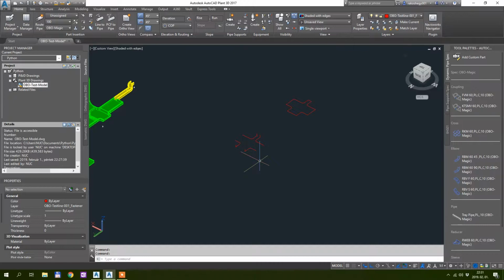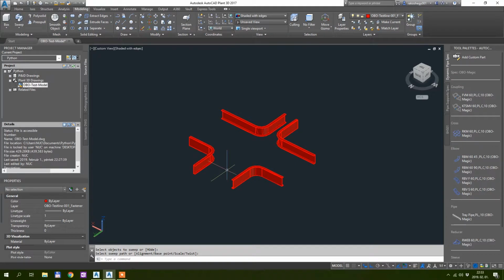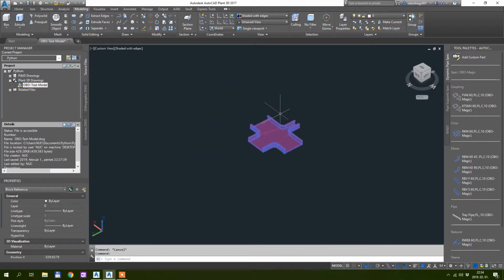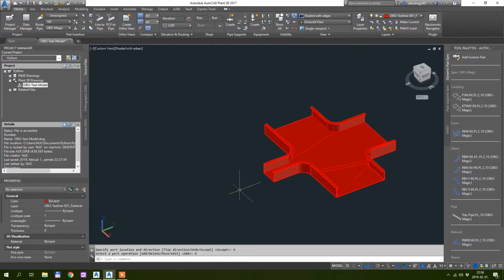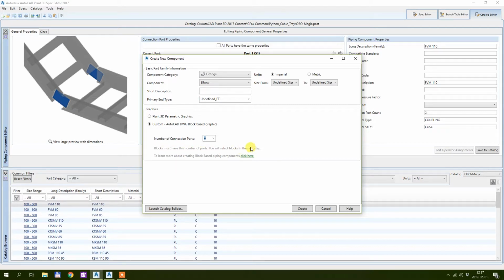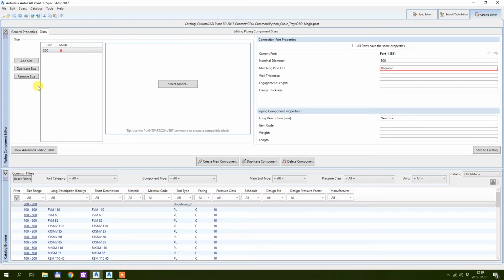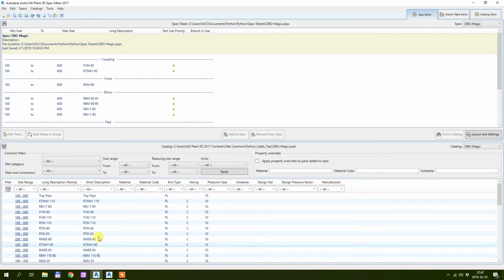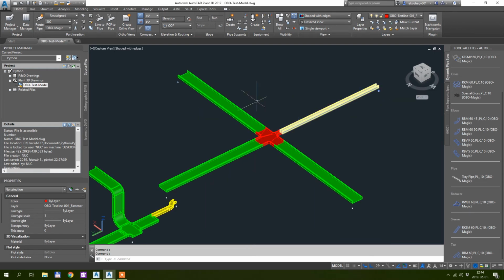Python Cable Tray - Special items using PlantPartConvert command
Creating special items which are not covered by my app can be created using the PLANTPARTCONVERT command. I show you how to do it.